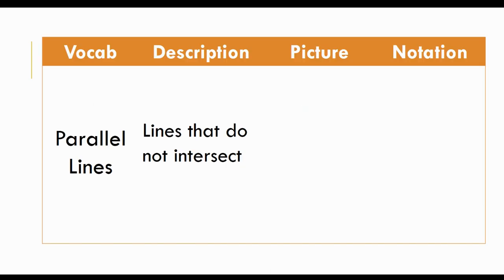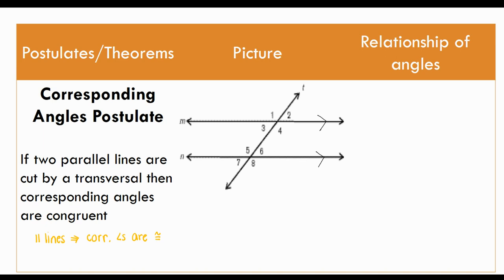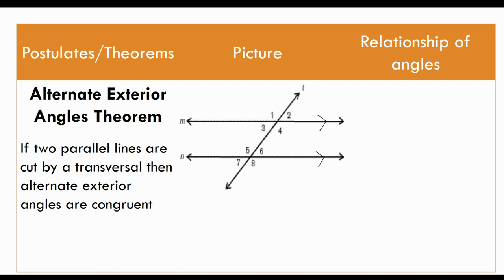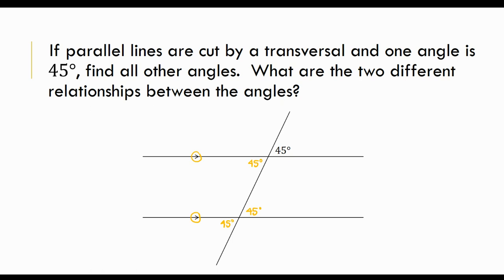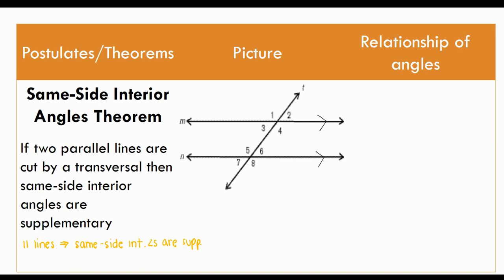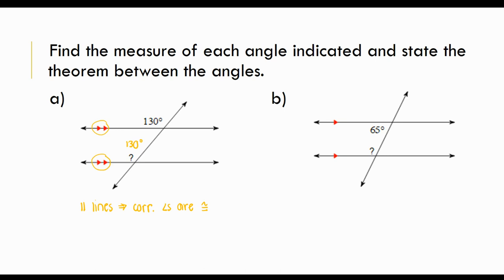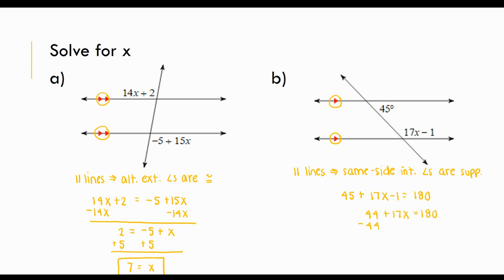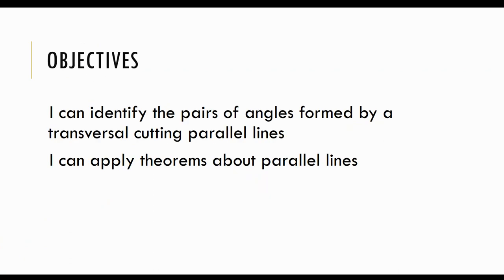Geometry: Lesson 5.3 Day 1